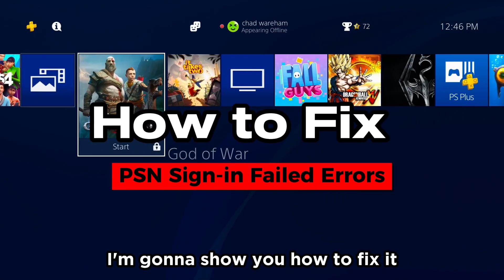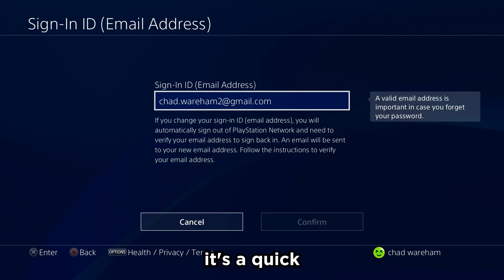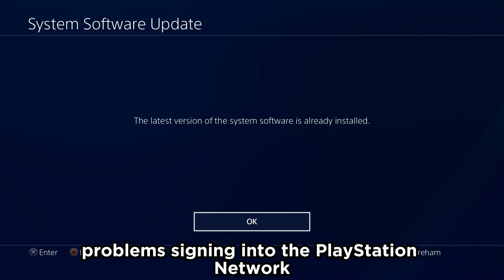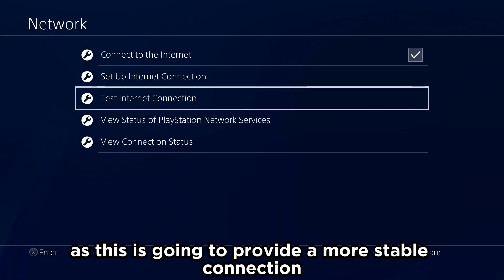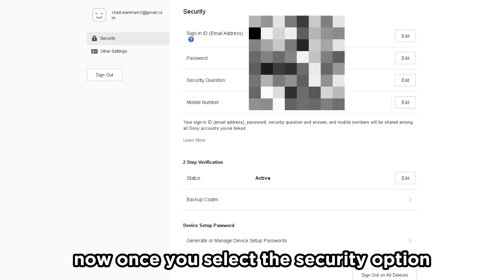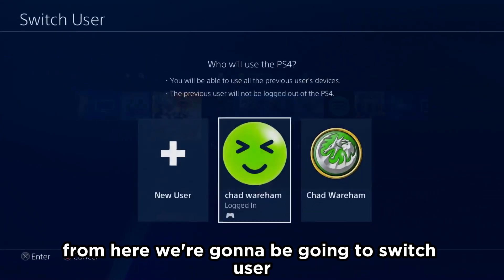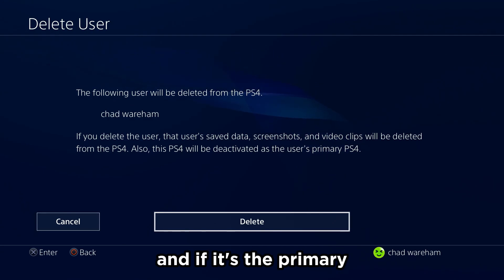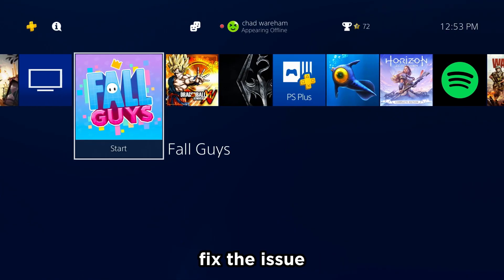How to Fix Playstation Network Sign In Failed on PS4 (Fix Sign In Errors) PS4 PSN Error Fix!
Do you want to know how to fix Playstation Network sign in failed on PS4? In this video, I show you how to fix PSN sign in errors on the Playstation 4. When you get sign in errors on the PS4 it can be frustrating. To fix this error, make sure to check that the PSN isn't down, update the PS4 to the latest software, and if that doesn't work, try deleting the user and signing back in. Additionally, I show you how to reset the network on your PS4 in the hopes that it will fix your Playstation network sign in issue!

Video title: How to Fix Playstation Network Sign In Failed on PS4 (Fix Sign In Errors) PS4 PSN Error Fix!